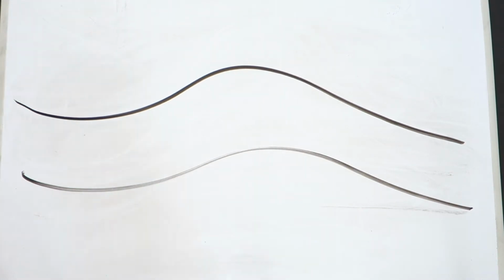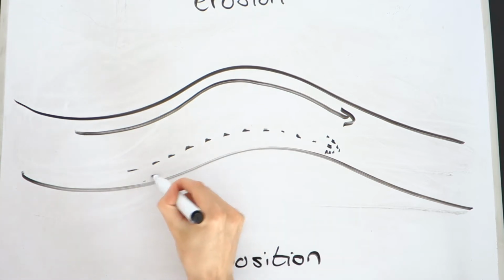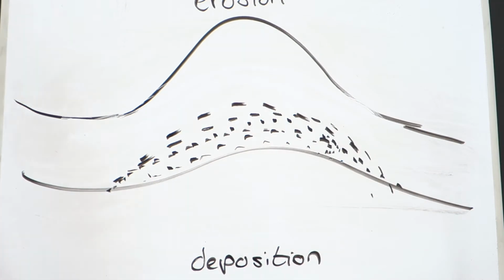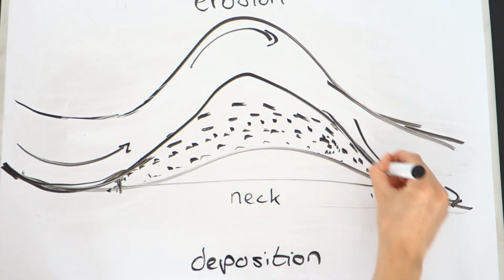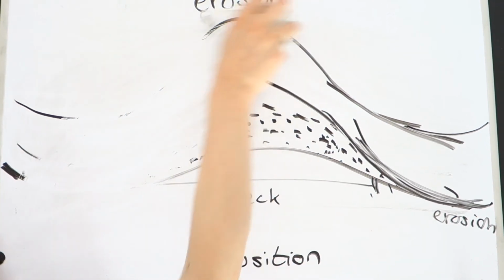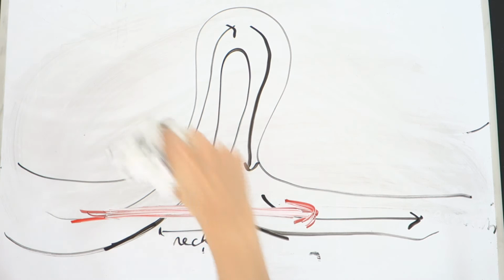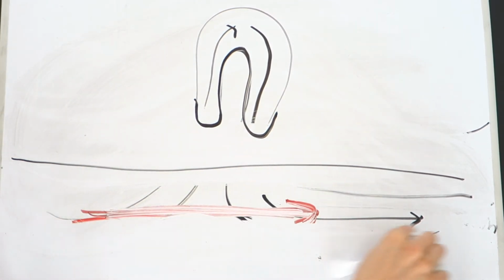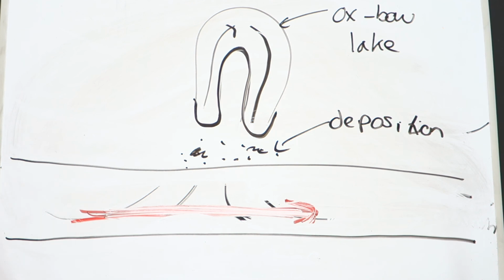Y10 Oxbow Lakes